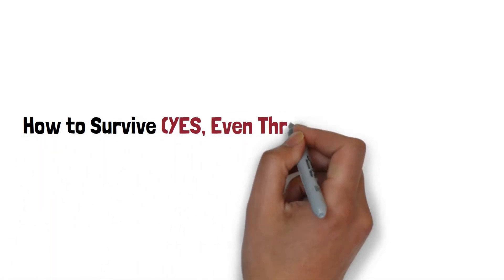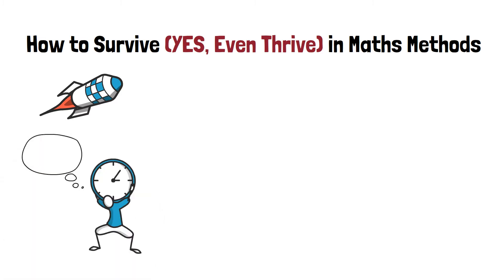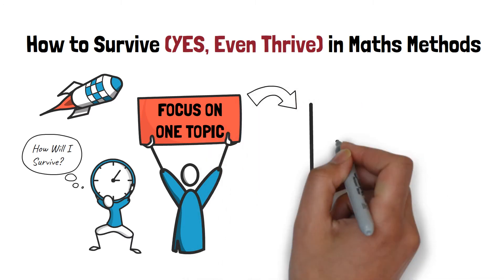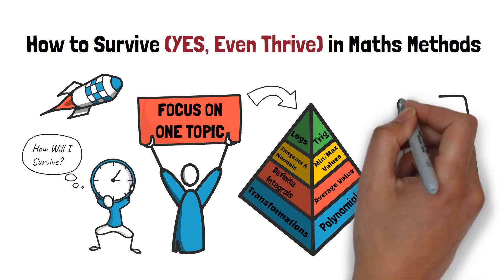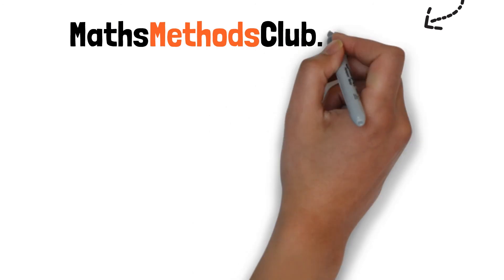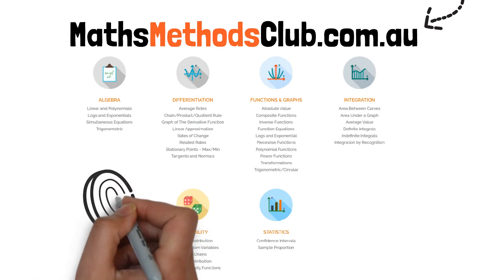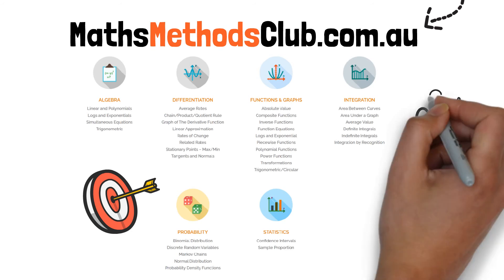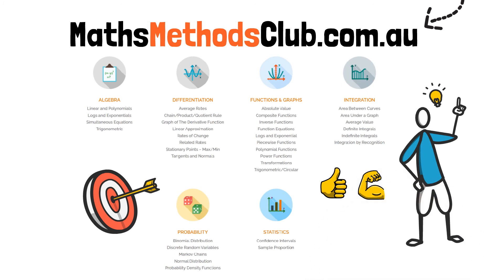How to Survive (YES, Even Thrive) in Maths Methods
There's a NEW and DIFFERENT way you can thrive in Maths Methods...

With WAY LESS effort...

Study Topic by Topic with the Maths Methods Club...
and it's very different from the common resources you're familiar with because of how these short and to the point step by step VIDEO Solutions can help you learn Methods in the shortest amount of time.

As you'll see, with just TWO mouse clicks you can INSTANTLY group exam question into any 35 sub-topics studied in Methods...

Best of all, you won't be required to spend hundreds of dollars or waste time trying to figure out how to approach exam questions.

Learning from these video solutions you'll maximise your study score regardless of whether your currently struggling or getting average marks.

I'll see you guys inside.